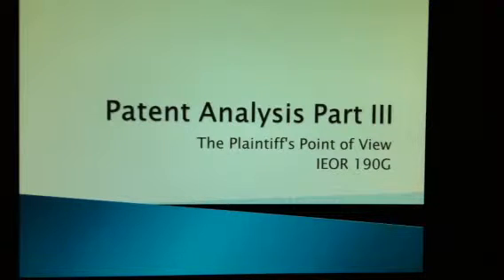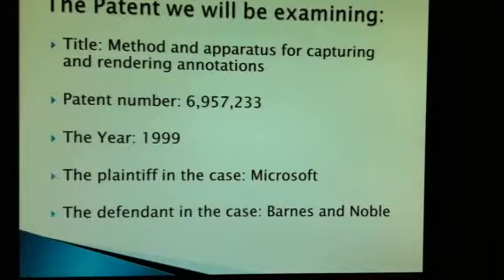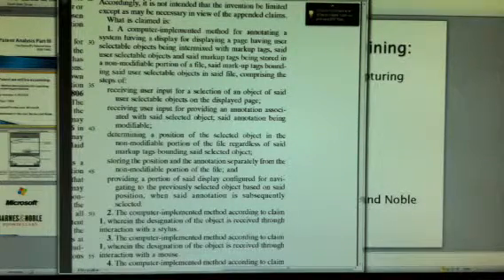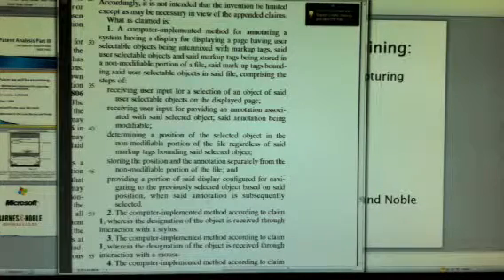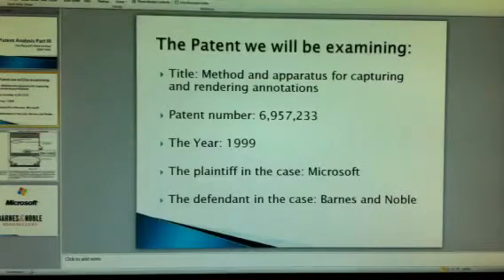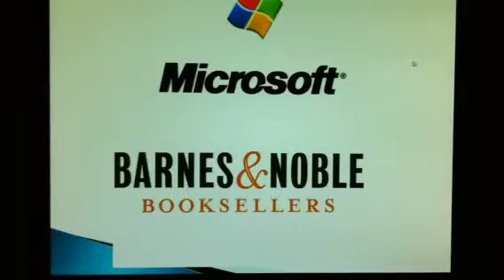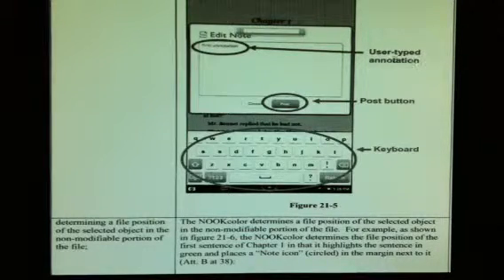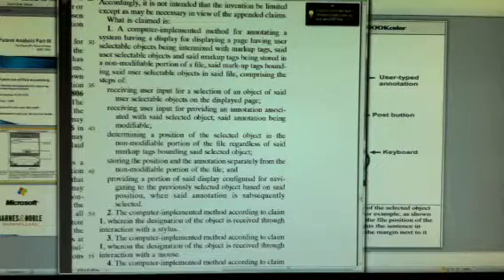Patent Analysis - Part III The Plaintiff's Perspective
UC Berkeley Patent Engineering IEOR 190G